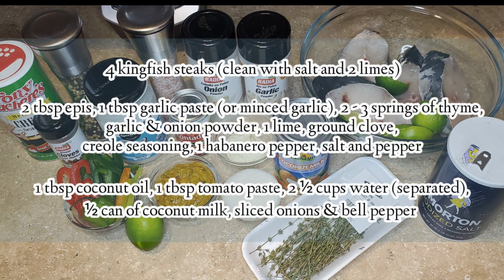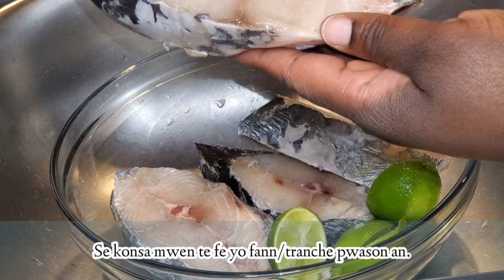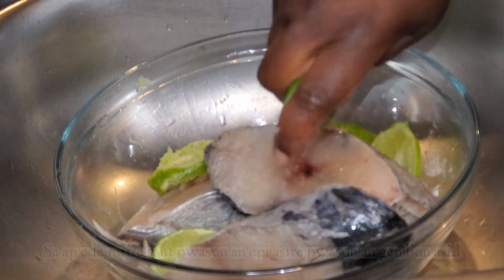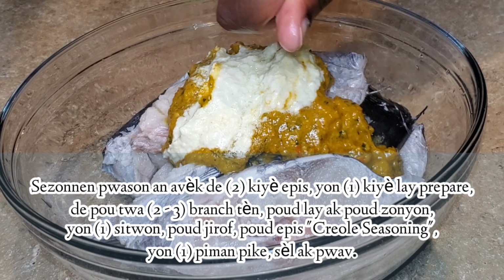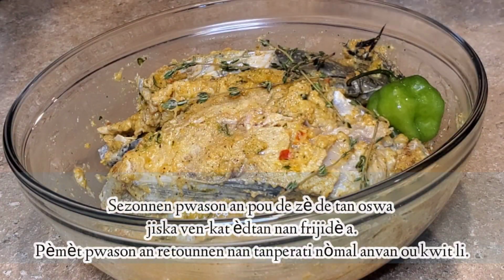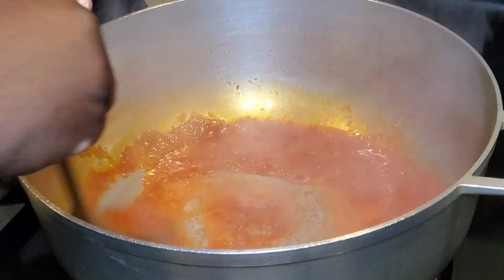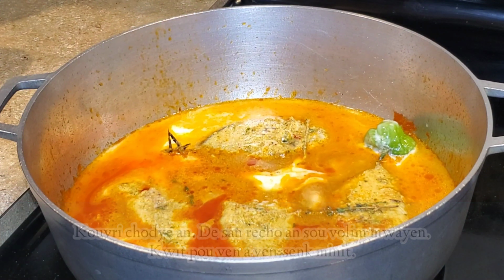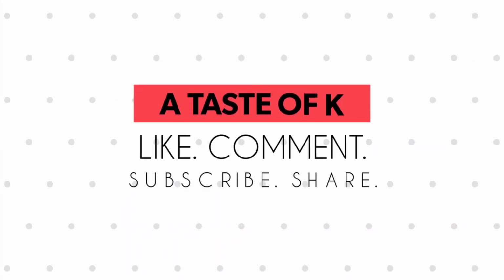🐟 STEWED KINGFISH STEAKS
Ou pouko abonnè?!  Kisa w ap tann?  Abonnè kounye a epi frape klòch la pou ka jwen pòs notifikasyon pou pa rate okenn videyo.

"NO ONE WAY TO CREATE A DISH, FROM MY KITCHEN TO YOUR BELLY" ~K